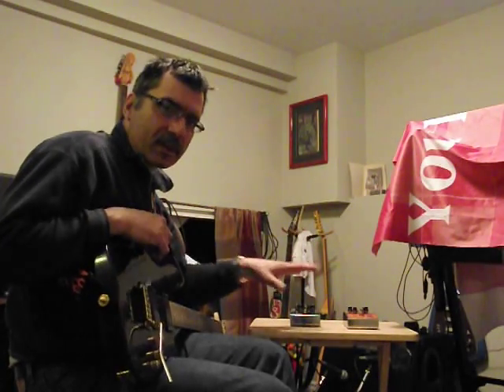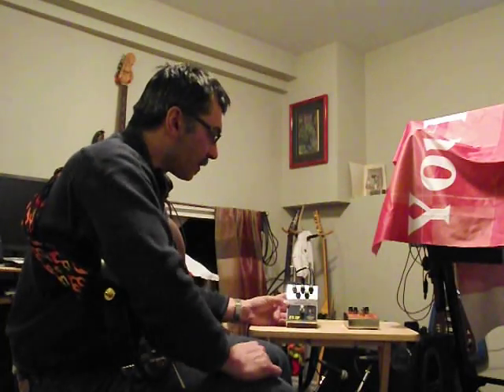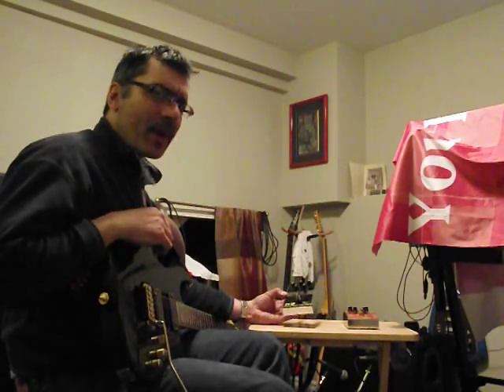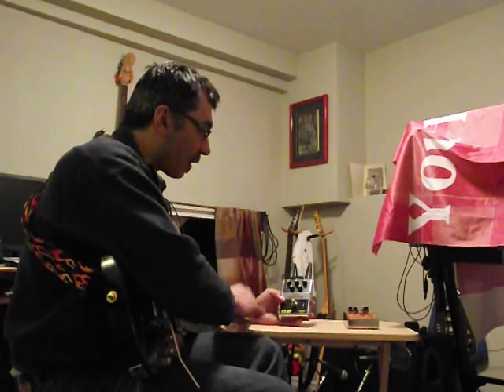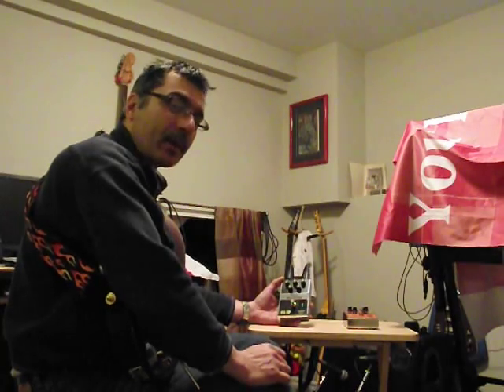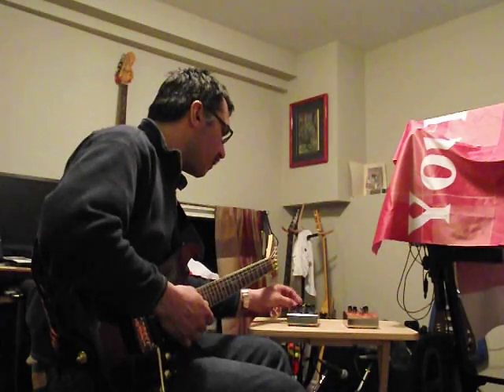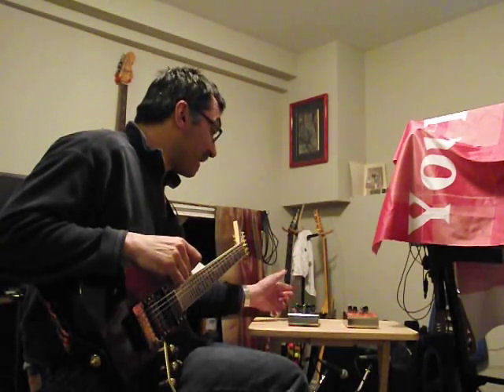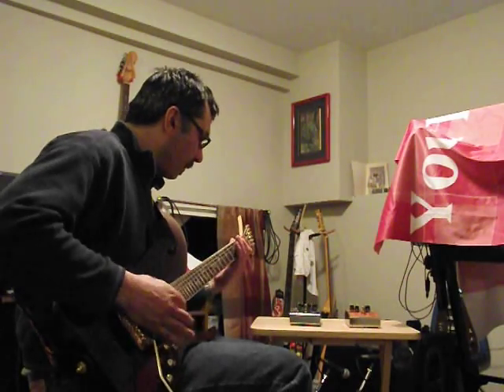Guyatone MONSTERS, Pt.2 of 2. - The FLIP HM-X Hell Monster.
One of two Guyatone pedals that were not sold for export. The Fuzz and Hell Monsters were produced for the Japanese market, while the Metal Monster was exported to North America. I will not be covering the Metal Monster, since videos of it are already out there. This is the Hell Monster. This sucker was designed for metal head rhythm guitarists. I imagine drop tuning, through a (insert mega metal tube amp name here), with this thing, would probably crack some ribs. Bruise your lungs at the very least. It's a high gain distortion pedal, and the SHUT control helps enhance any idle space between the chords. The distortion and shut controls are interactive, meaning more distortion will override the gate, when the gate is at 0 or low level. At max gate, it does a decent job of killing any noise or hiss. Let's bring Hell, into the light. All the deets at diystompboxes.